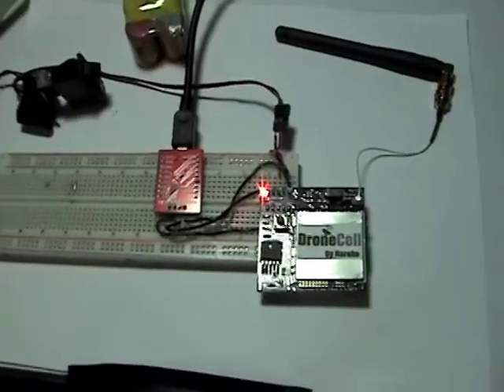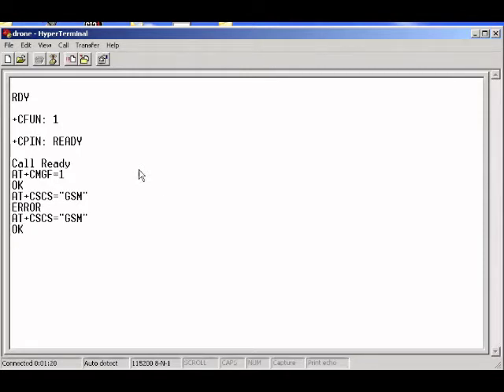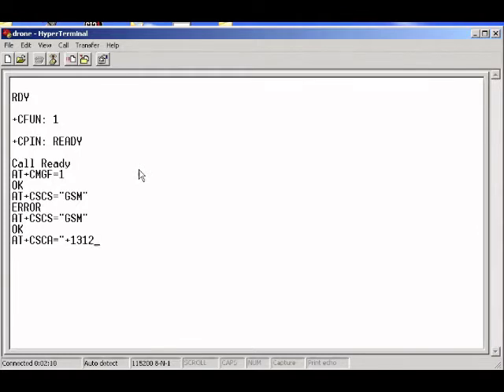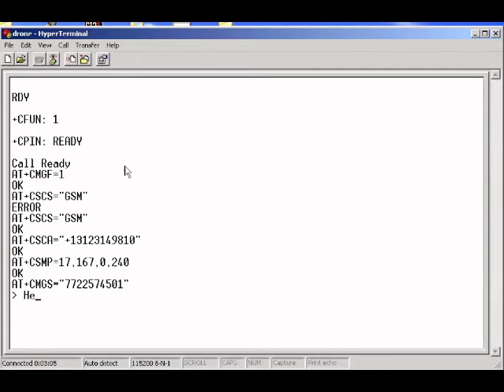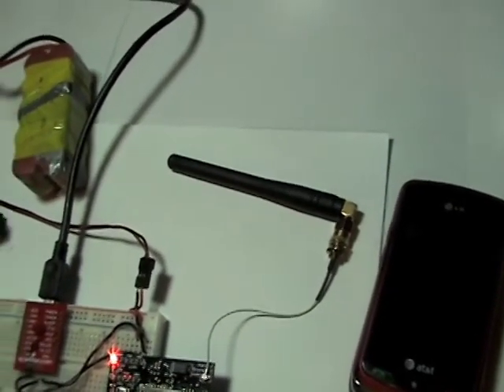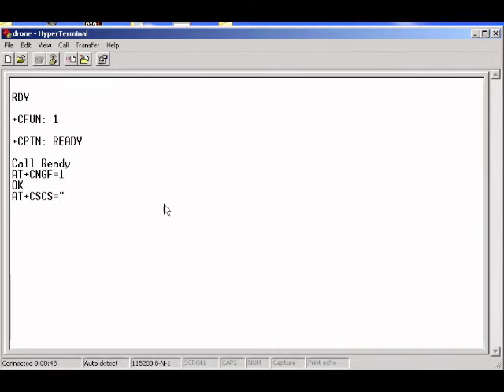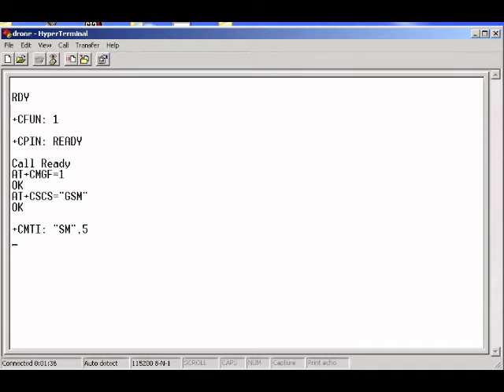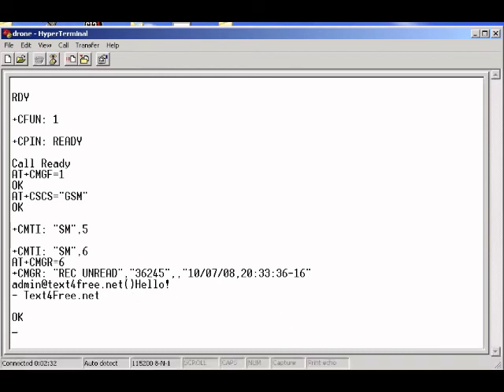Texting on the DroneCell - Video Tutorial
Step by step video tutorial on sending and receiving text messages on the DroneCell. Hardware setup is an FT232 interfaced with DroneCell.
Narobo.com